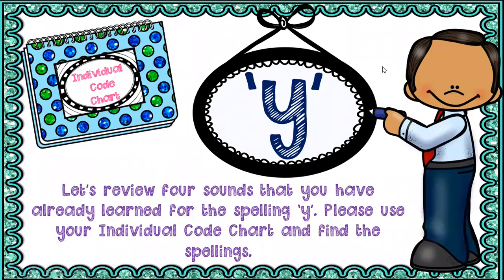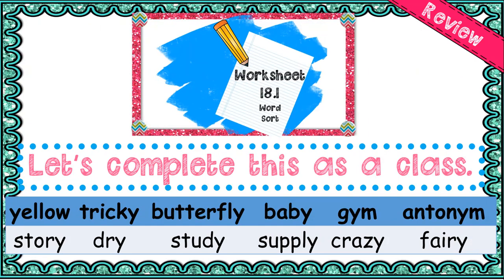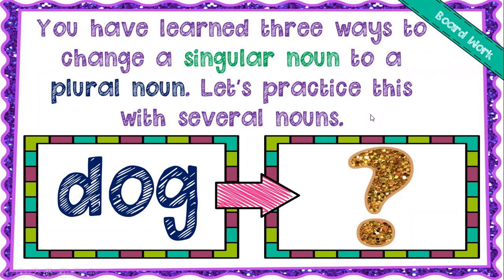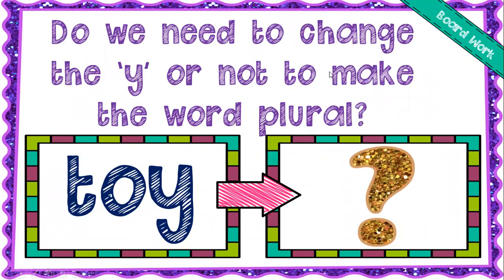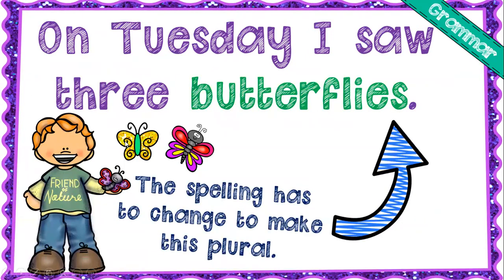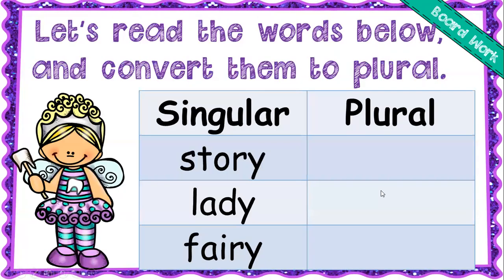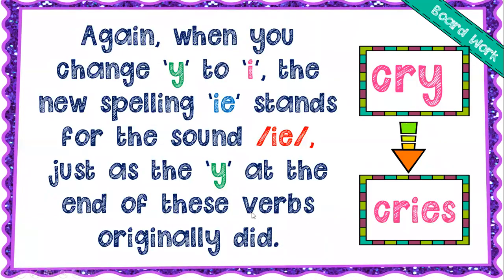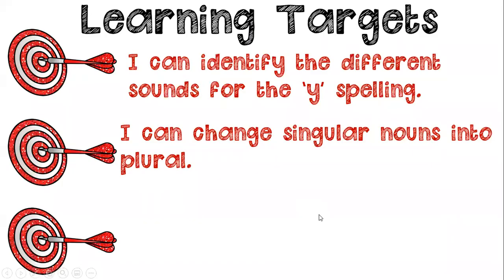CKLA Ln 18 Skills unit 4 2nd grade